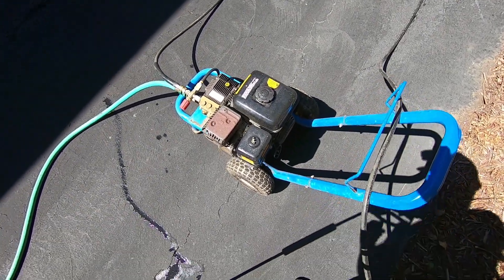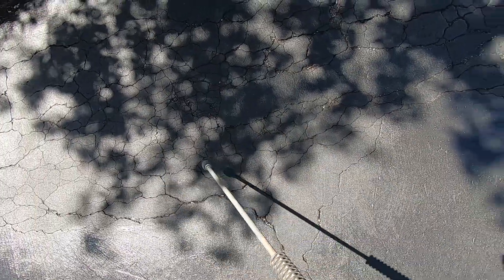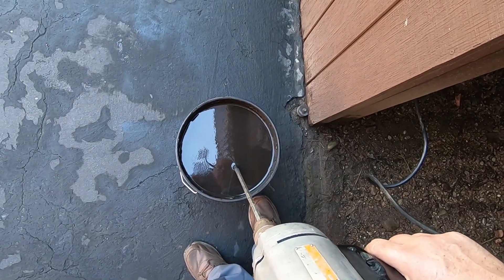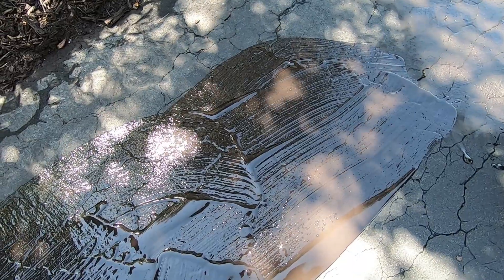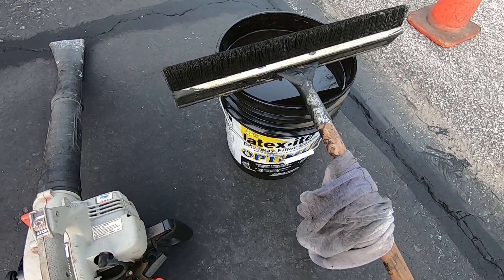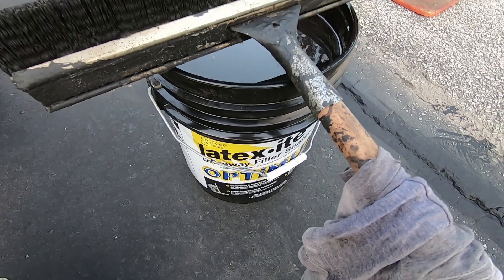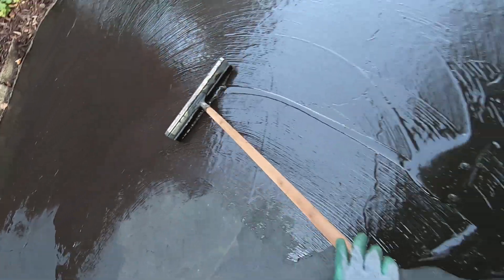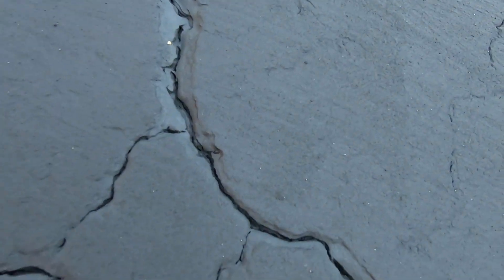Asphalt Sealing 2020 - This Old Driveway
After skipping a year sealing "This Old Driveway," the Labor Day weekend provided the perfect weather and opportunity! Bob shares more of the tips he learned while sealing residential driveways for clients for 10 years or more. And while you may have noticed Bob is great at shaping Boxwood shrubs, check out his new haircut -- guess we'll call that a "Buzz Cut" complements of his 'Peanut' electric trimmer. Be safe out there! (GoPro Hero 7 at 1080 resolution setting used for video)
0:01 Intro
1:02 Powerwashing
2:28 Pothole patch follow-up
3:07 Asphalt cracks
4:06 Mixing sealer
5:02 Applying sealer
6:08 Crackfiller analysis
7:31 Final sealing prep
8:56 Sealing application tips
11:31 Finished project
FOOTNOTE: I went back over the cracks with the remaining sealer, then bought another 5-gallon bucket and did that twice again, using the handbrush shown in the video duct-taped to a broom handle. Larger cracks are sealed up pretty well now!